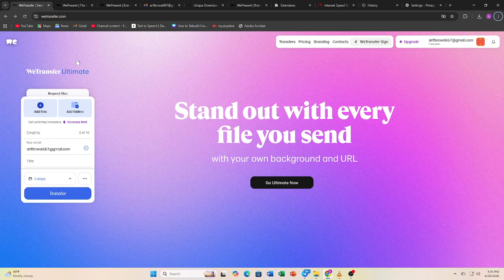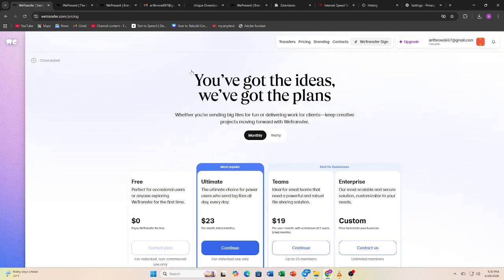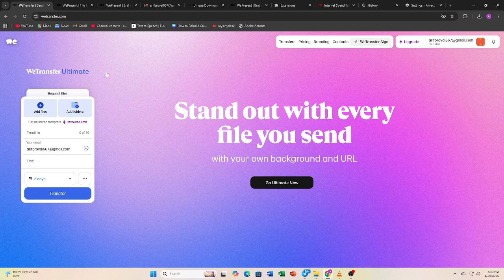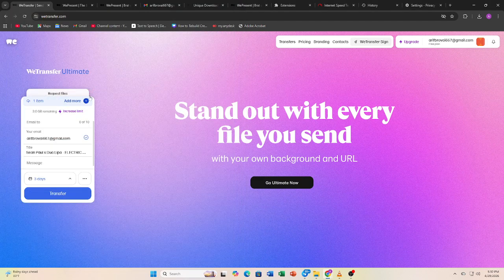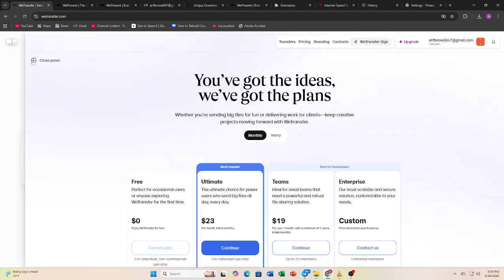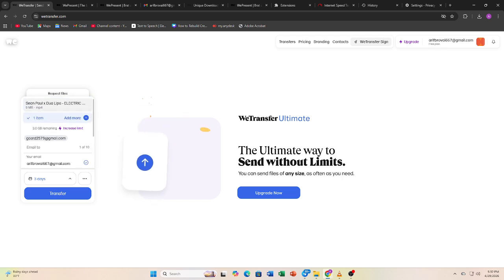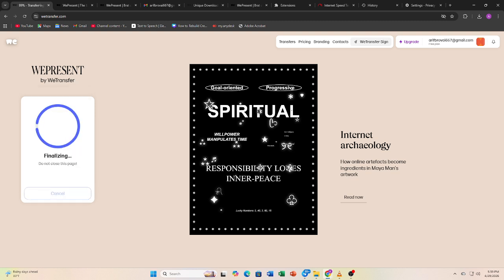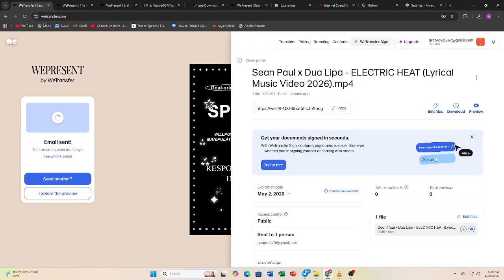How To Upload Large Files Without Compression Using WeTransfer Full Guide 2026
In this full 2026 guide, you’ll learn how to upload large files without compression using WeTransfer step by step.

WeTransfer is a popular platform for sending large files online quickly and easily. One of its best features is that it allows you to send files in original quality without automatic compression, making it ideal for high-resolution videos, images, and project files.

In this video, you’ll learn:

How WeTransfer handles large file uploads
How to upload files without losing quality
How to avoid compression during file transfer
How to send high-resolution videos and images
How to manage file size limits properly
Best practices for large file sharing in 2026

This guide is perfect for designers, video editors, freelancers, and anyone who needs to send large files in original quality.